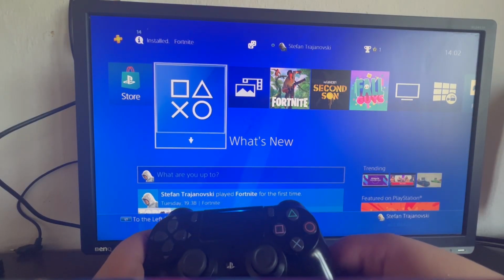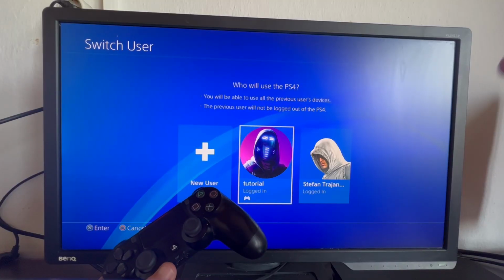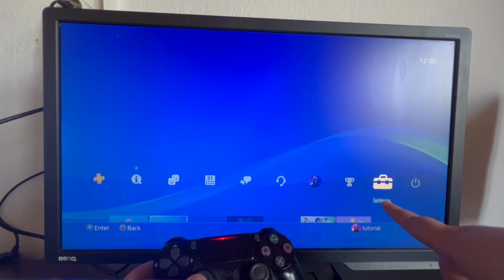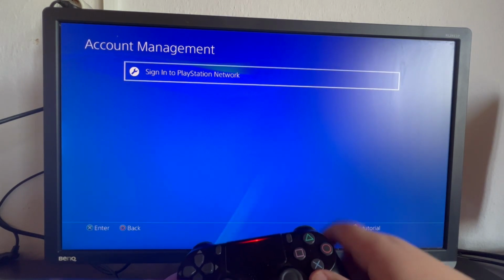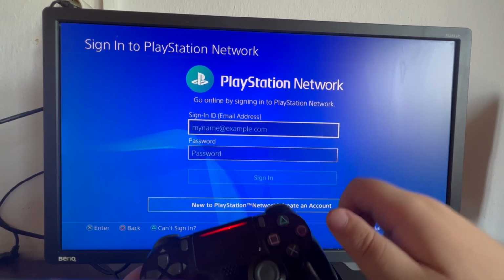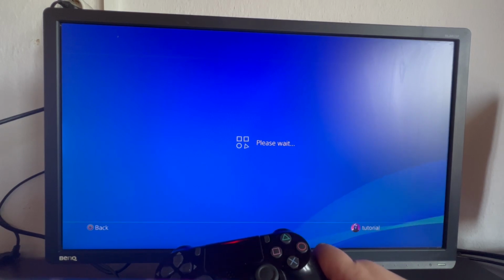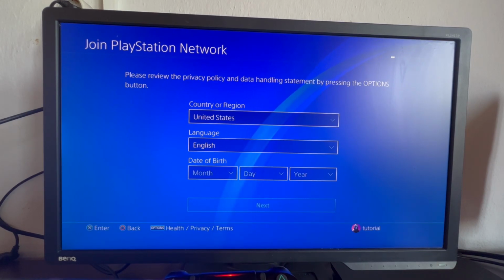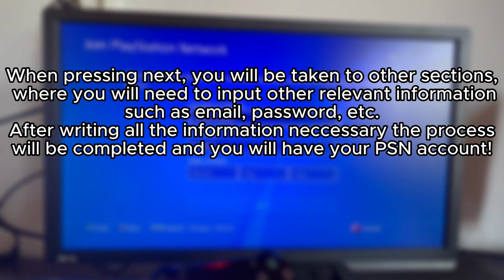How To Make New PSN Account On PS4 - Full Guide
We show you how to make a new psn account on ps4 in this video.

GuideRealm